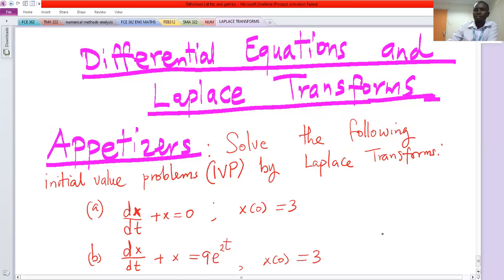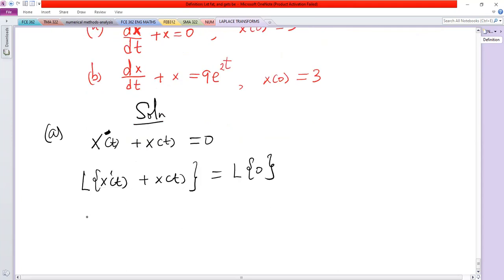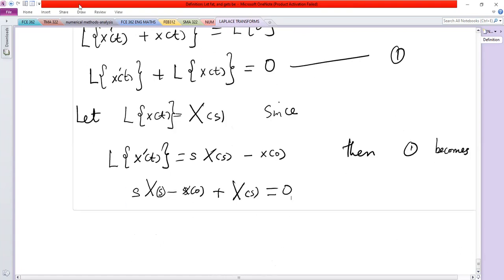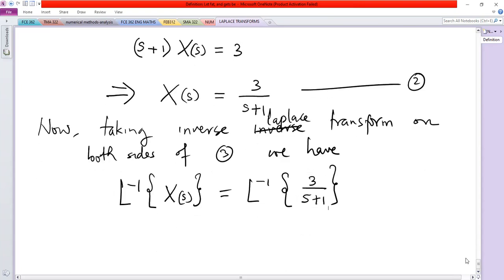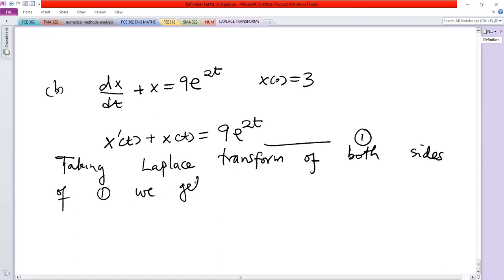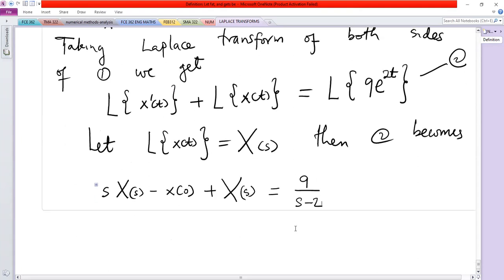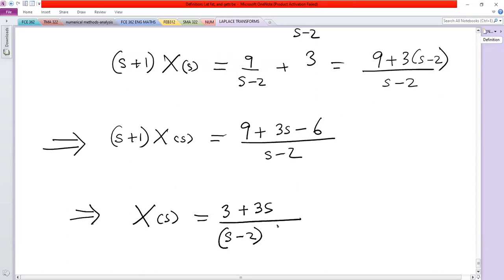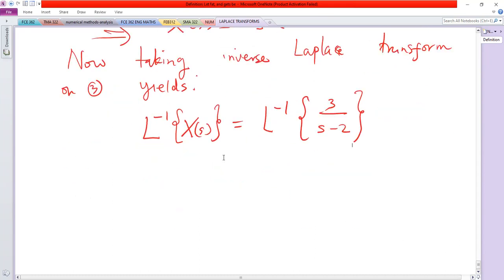Solving IVP by Laplace Transform Part 2